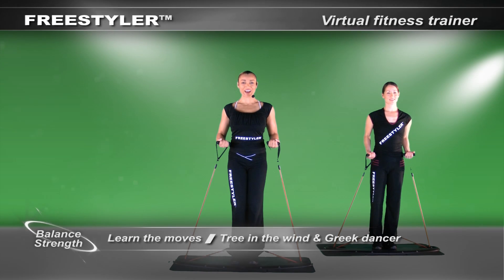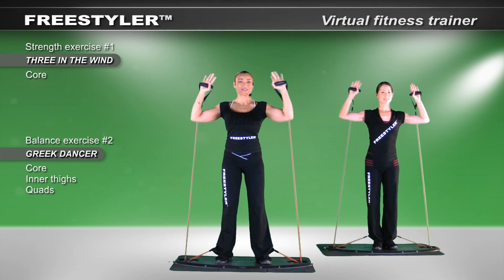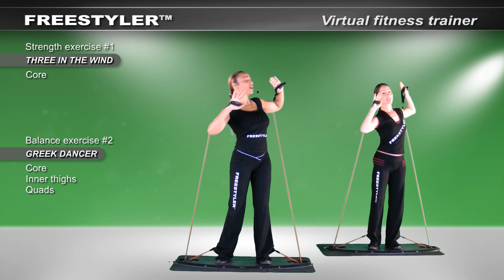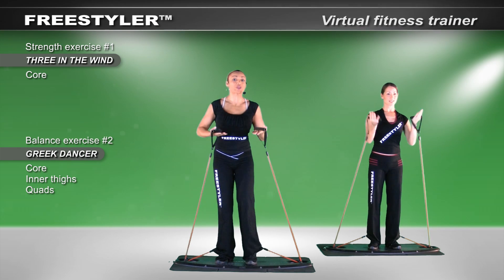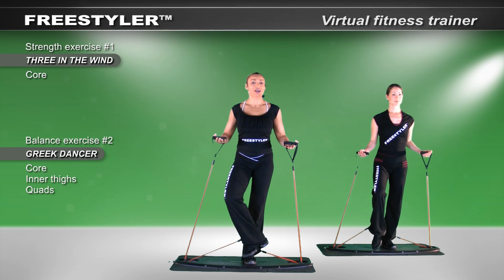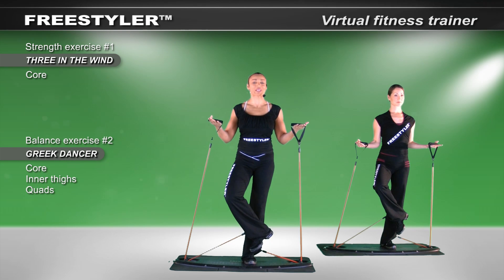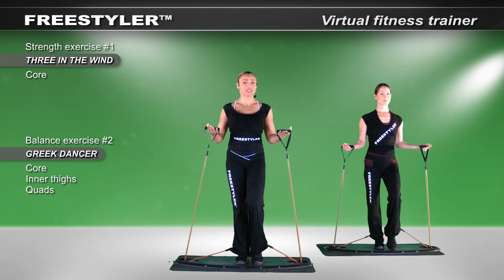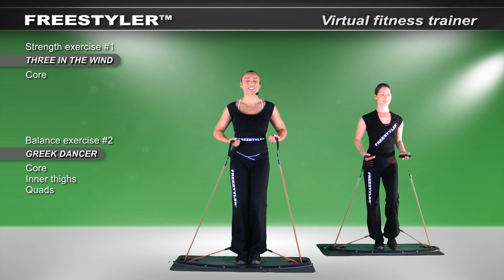SB LTM Three in the wind & Greek dancer